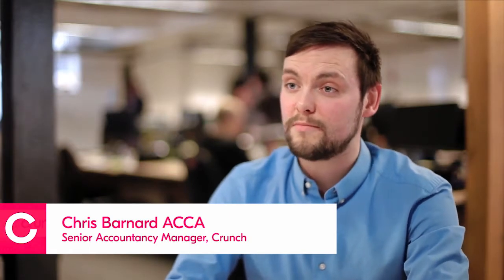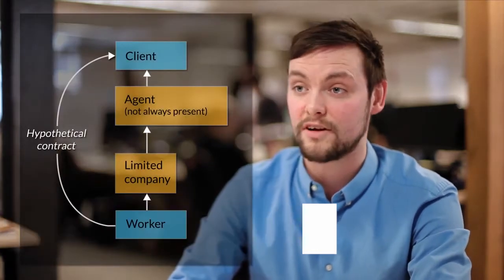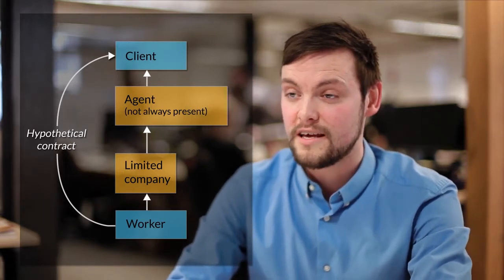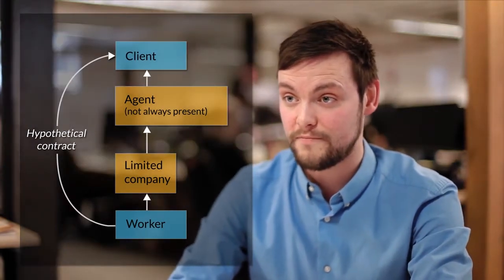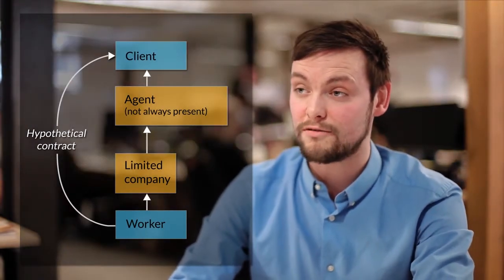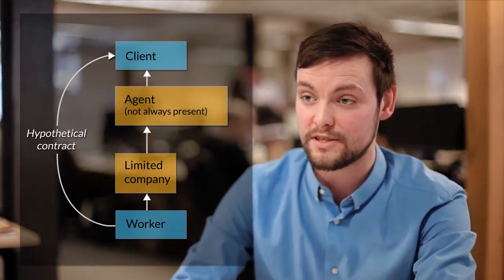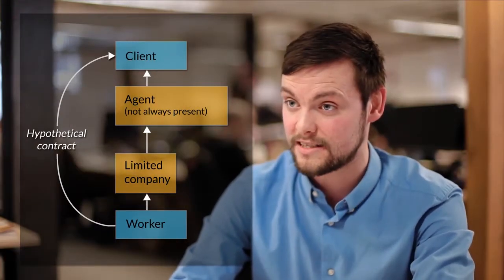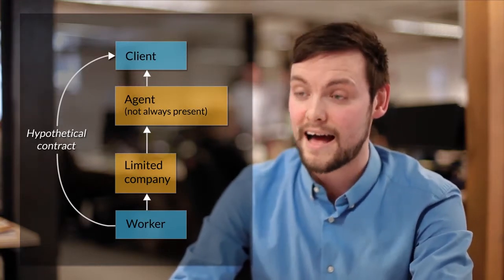What is IR35? | Crunch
Jon and Senior Accountant Chris walk you through one of the three IR35 tests - personal service - to help you determine your IR35 status and whether you're an independent contractor or a disguised employee.

Figuring out whether you are "inside" or "outside" IR35 is a challenge for freelancers and contractors - in this video we'll explain the concept of personal service in simple terms to help you understand your legal employment status.

Some questions to ask yourself when applying the personal service test:

If you were unable to provide the services personally, would your company be able to send a substitute with equivalent skills, qualifications and experience?

Have you ever actually provided a substitute?

For more detailed information on the IR35 rules download our IR35 guide Use our IR35 calculator to figure out your IR35 status

Crunch delivers accounting and financial services to empower the self-employed and small business owners